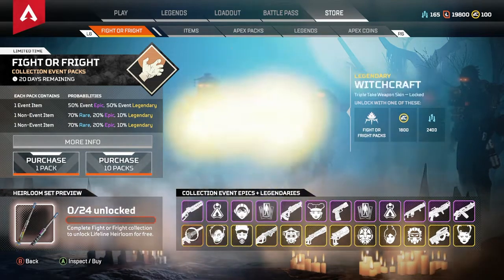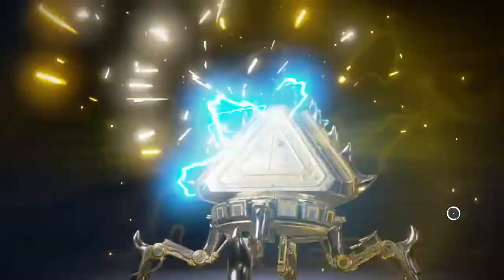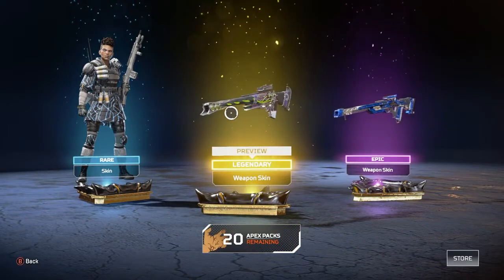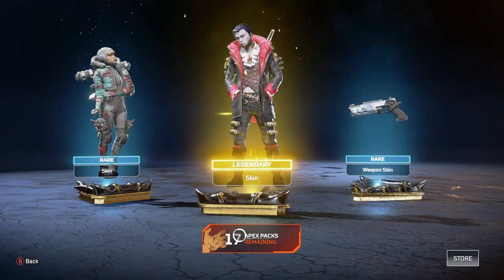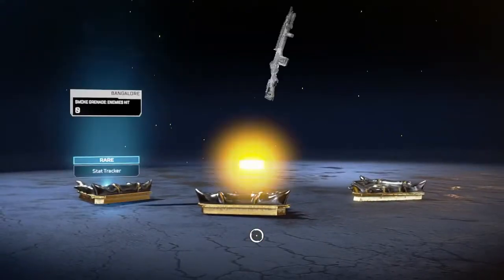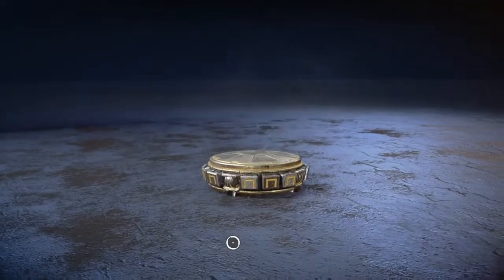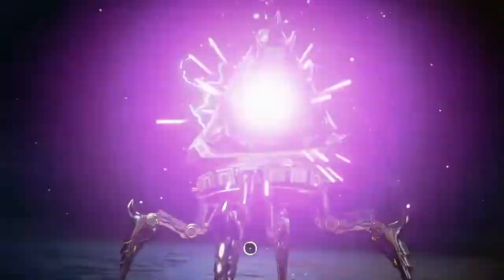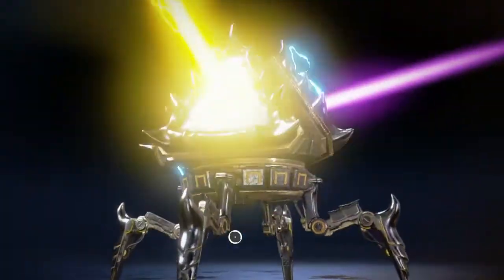NEW LIFELINE HEIRLOOM! APEX LEGENDS SEASON 3 FIGHT OR FRIGHT COLLECTION COMPLETED!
Apex legends season 3 fight or fright collection is here! Not only did we get some cool stuff but we finally got the apex legends lifeline heirloom. After watching the season 3 apex legends trailer reactions I was crazy excited about what is yet to come!

Become a new CHANNEL MEMBER today and get your hands on some really dope emotes and badges BUT thats not all! You will also receive perks/rewards NO ONE else has!